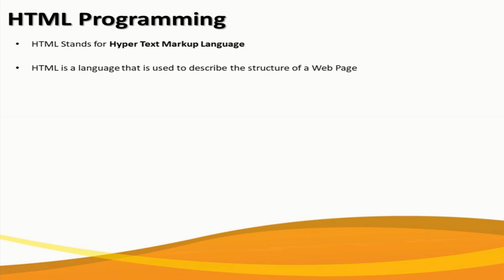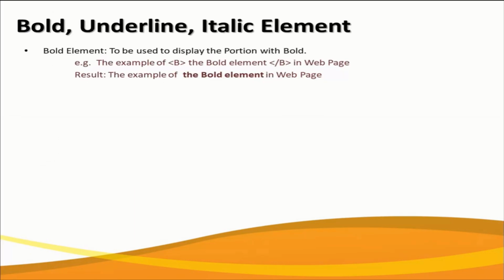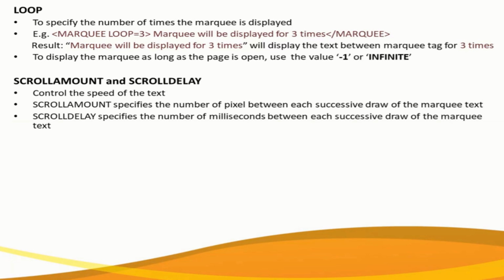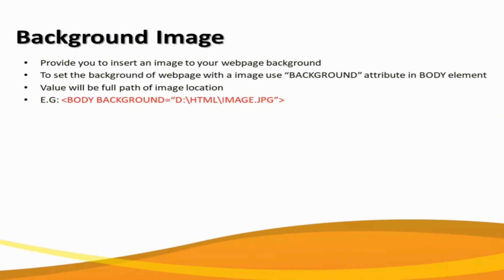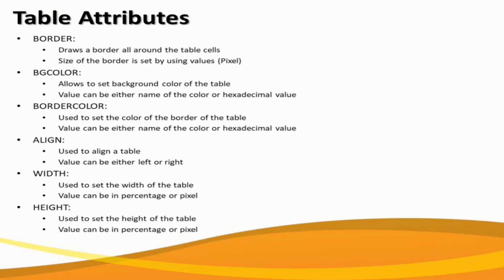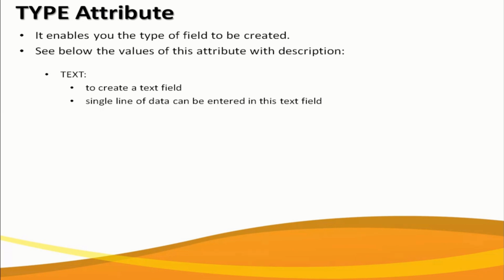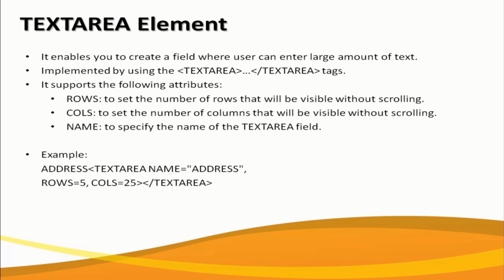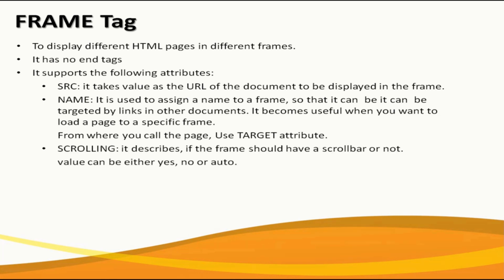HTML Tutorial for Beginners full course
If you are new to HTML, then this course will help you a lot. This video is covered with only theoretical session. In another video all the practical will be performed. After completing this HTML tutorial you will be able to create html file with attributes, you can be able to insert images, list, table, marquee, form and link your html document.

Let’s enjoy the course.

Lesson wise course details:

1. Introduction to HTML 00:00
2. Attributes in HTML 06:10
3. How to use Marquee 11:30
4. Creating List in HTML 14:55
5. Inserting Image in HTML 20:15
6. Creating Table in HTML 23:36
7. Linking Elements in HTML 29:08
8. Creating HTML Form 32:07
9. Creating HTML Frame 42:20